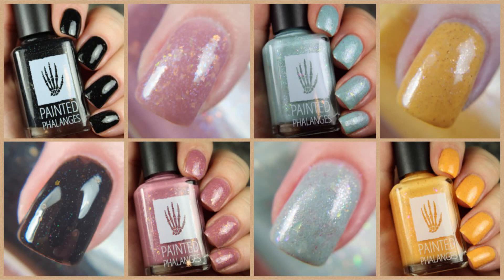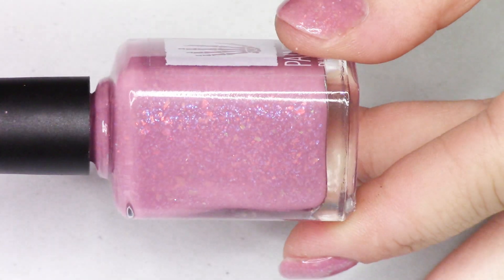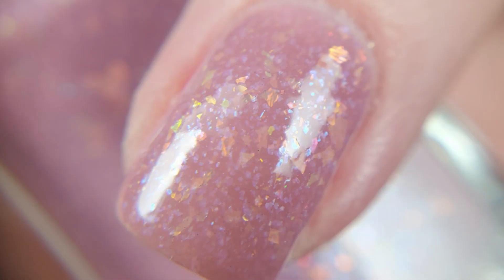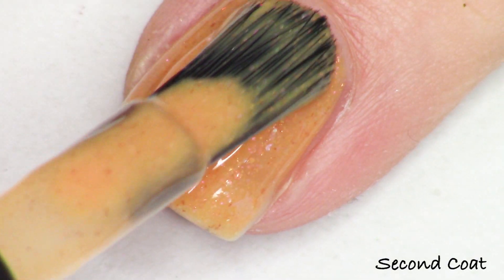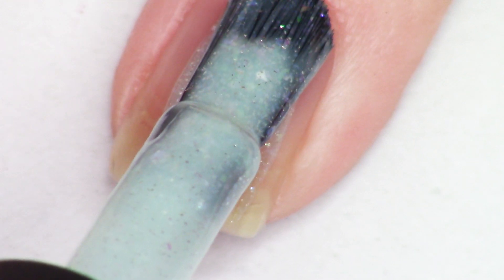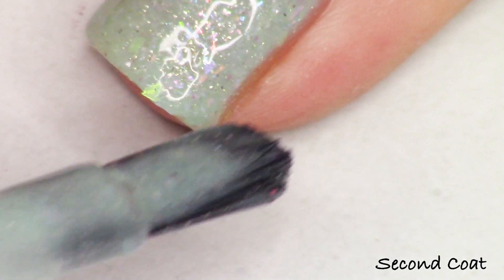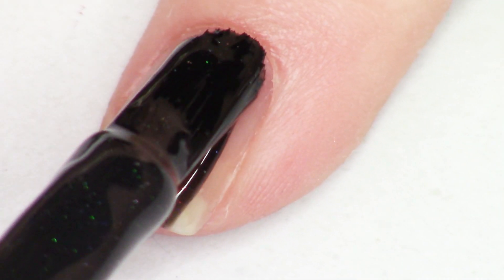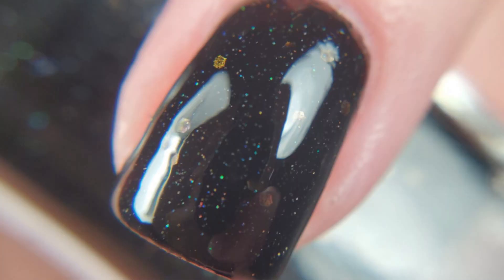Painted Phalanges Island Time Collection | Live Swatch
Press Sample- Today we’re looking at live application of the new Painted Phalanges Island Time Collection launching August 19th here:

Polishes Swatched:
Ali’i
Aloha
Rainbow Fish
Salty Beaches

Piano Covers by Phoebe Moon:
Issues- Julia Michaels

Lehi, UT
84043